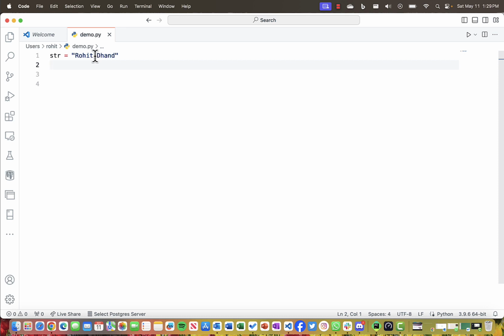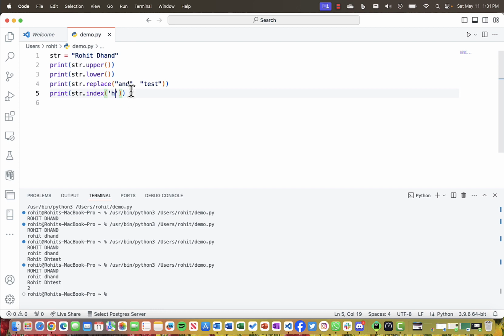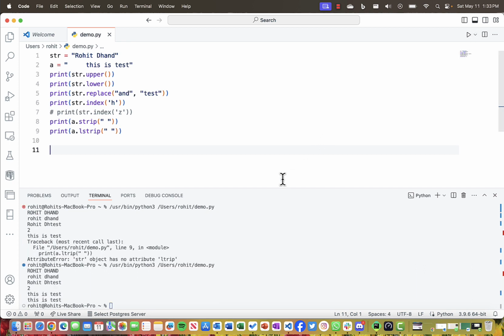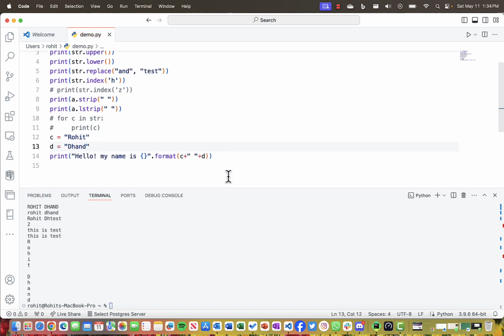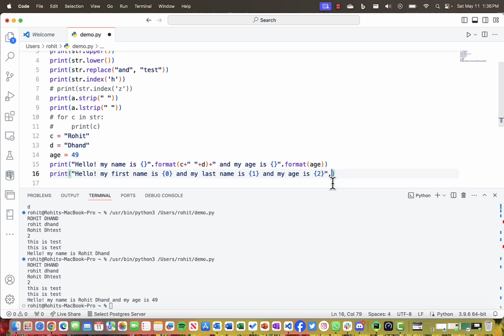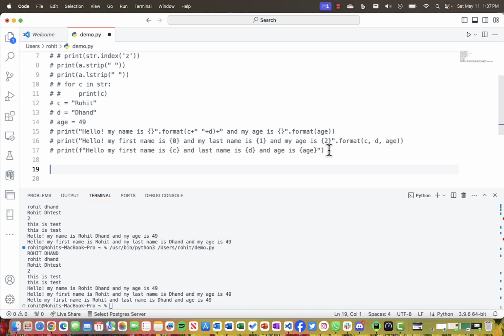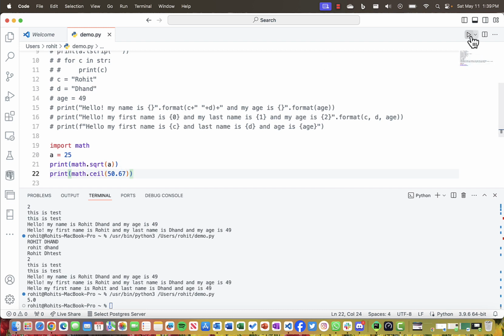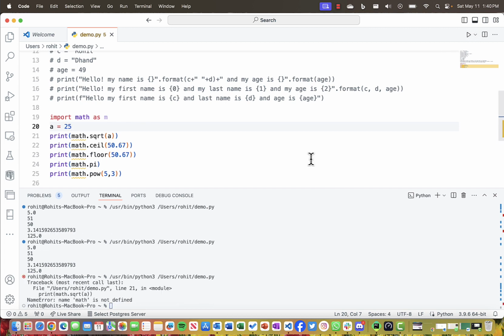7. String and Math Functions in Python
This video demonstrates how we can use the inbuilt string and math functions within Python. We also learn how to import Math Module / Library within Python before using it.